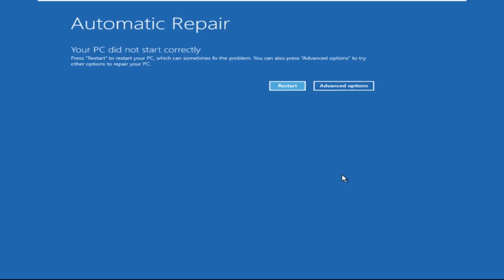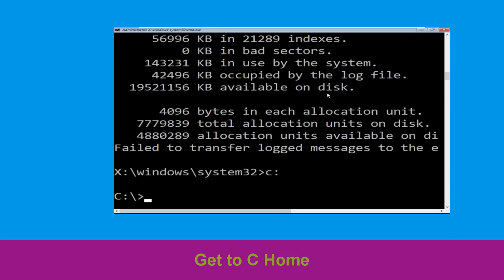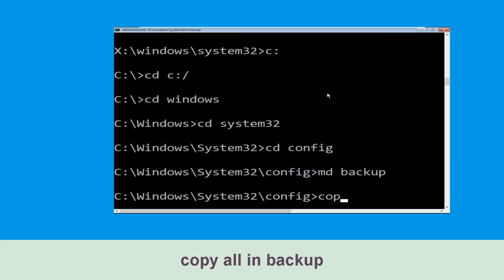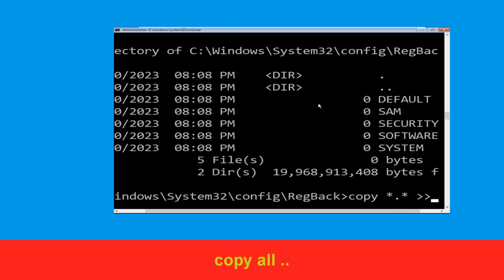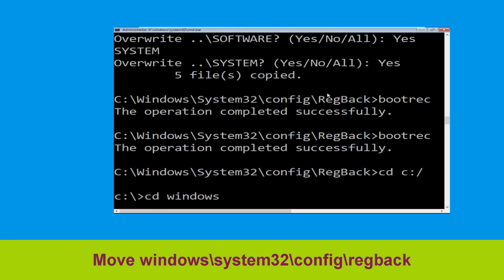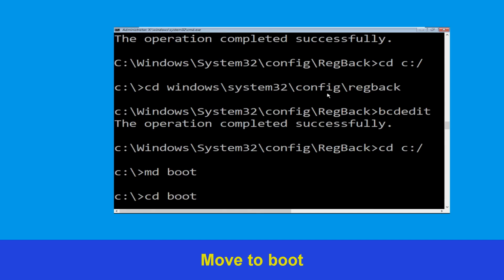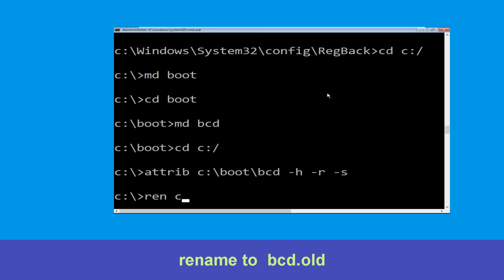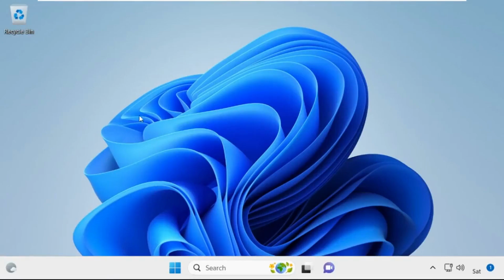HP Laptop - How to Fix 0x00000077 Blue Screen Error Code Windows 10